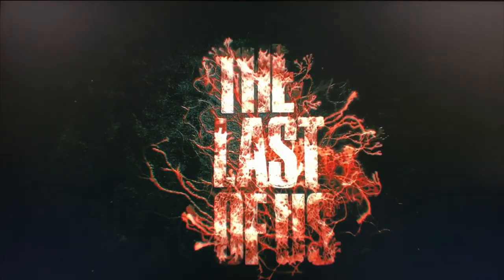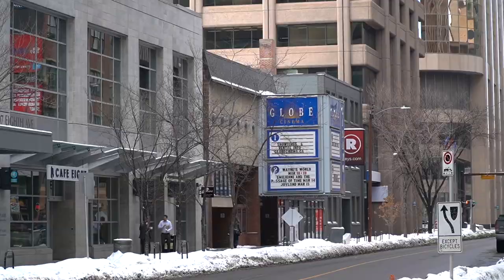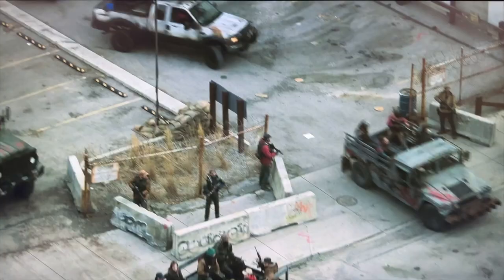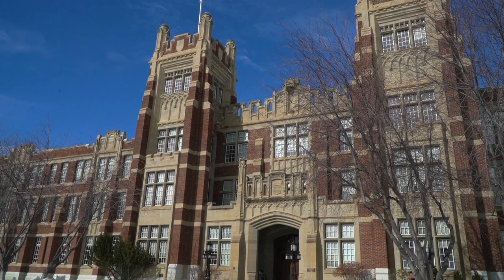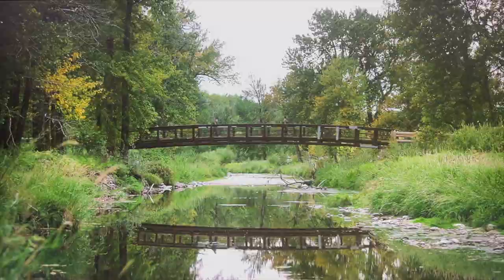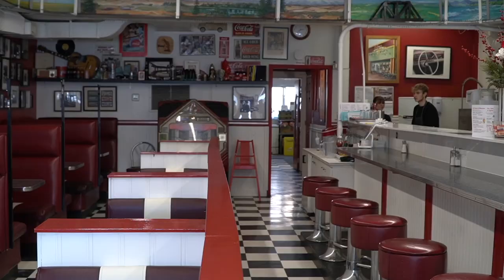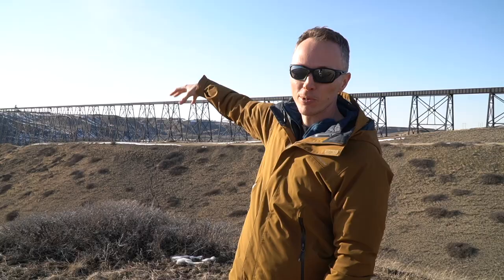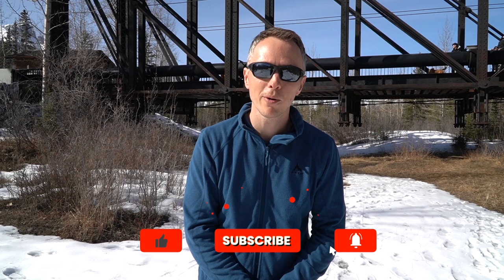THE LAST OF US Filming Locations IN CANADA 🇨🇦 ! (Create a Cool ALBERTA ROAD TRIP)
Filmed in our home province, these Last of Us filming locations are the perfect start to an Alberta Road Trip!

If you love The Last Of Us as much as we do, you'll love to see the filming locations that were used throughout Calgary, Canmore, the Kananaskis, Lethbridge, Nanton, Edmonton, and beyond!

In this video, we'll show you some of the top filming locations that can still be seen today, so that you can create a road trip in Alberta that combines sightseeing with Last Of Us nostalgia.

CHAPTERS:

00:00 About The Last of Us
00:28 Last of Us Filming Locations throughout Alberta
01:26 Filming Locations in Calgary
04:56 Having lunch in a Vietnamese Restaurant that was in the show.
06:40 Matt's excited to show parts of his school where some scenes were filmed
08:37 Filming Locations South of Calgary
09:31 Scene in Priddis, Alberta
10:26 Scene in Okotoks
11:06 Scene in High River
11:48 Scene in Nanton
12:29 Filming Locations in Fort Macleod
13:06 Scene in Lethbridge
14:07 Filming locations in Canmore and the Kananaskis
15:20 Filming Locations in Edmonton

NOTE: If you haven't seen the show but are planning to see it, there will likely be a lot of spoilers. So watch the show first!

Once you start planning your trip, don't forget to check out these other articles and videos below:

TRAVEL GUIDES

👫Also, follow us personally!

🚗  Plan your next Canadian Experience with some help from our travel guides and articles

🛍️ We're slowly picking some of our travel & lifestyle favourite products,